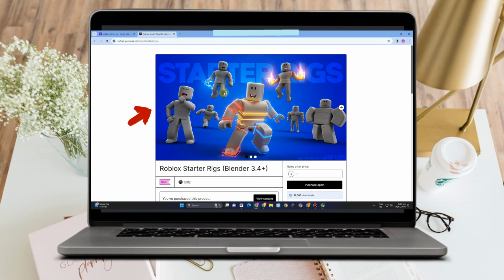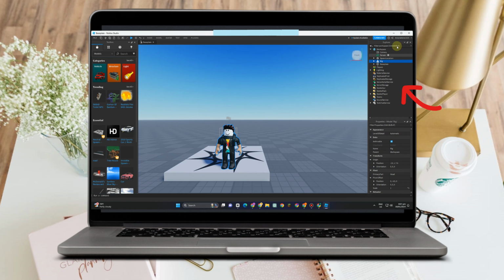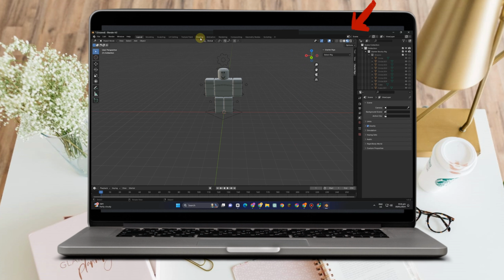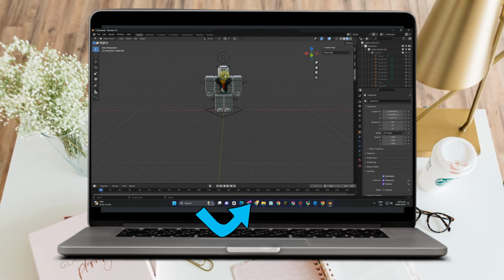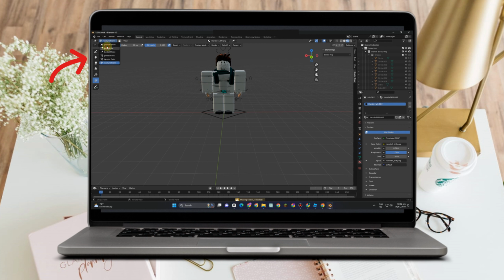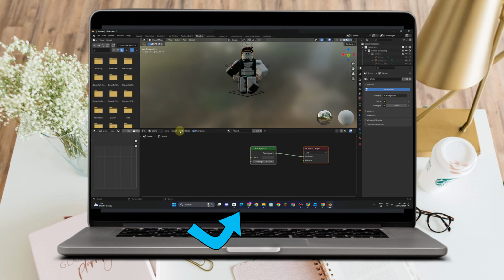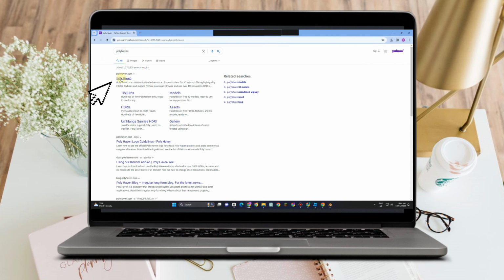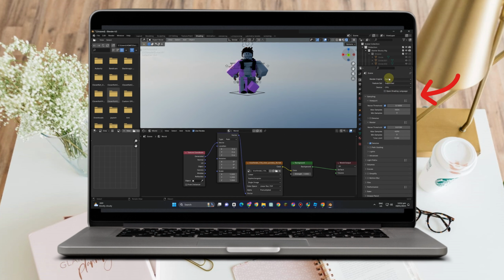How to Make a ROBLOX GFX in 2024 (Roblox Tips)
"Step-by-Step Guide: Creating Stunning ROBLOX GFX Artwork | ROBLOX Studio Tutorial"

🎨 Dive into the exciting world of ROBLOX GFX with our comprehensive tutorial! 🚀 Whether you're a seasoned artist or just starting out, this step-by-step guide will walk you through the process of creating jaw-dropping GFX artwork using ROBLOX Studio.

🔥 In this tutorial, we cover everything you need to know:
👉 Setting up your workspace in ROBLOX Studio
👉 Choosing the right assets and models
👉 Mastering lighting and camera angles for a captivating composition
👉 Adding realistic effects and textures
👉 Fine-tuning your GFX to perfection

🚀 Whether you're looking to enhance your game thumbnails, create eye-catching profile pictures, or simply express your creativity, this tutorial is tailored just for you! 🎮

🔗 Ready to start creating stunning ROBLOX GFX? Watch this tutorial now and unlock the secrets to transforming your imagination into digital art! 🎬